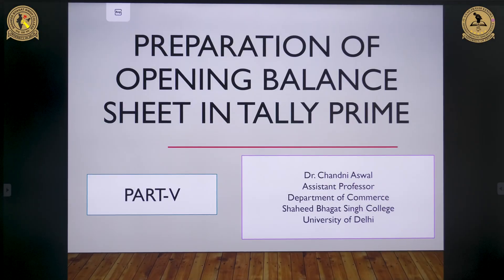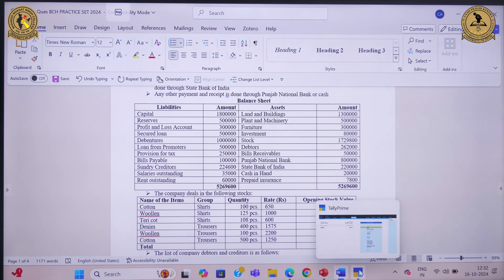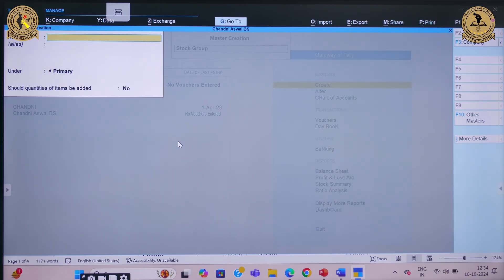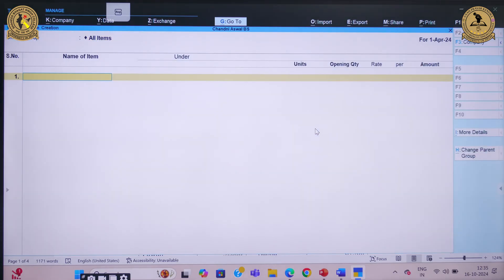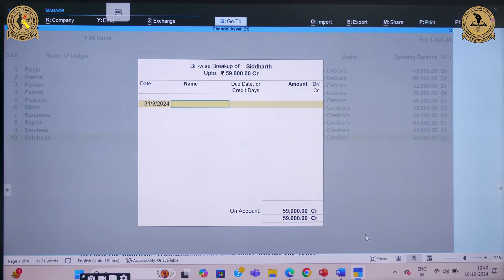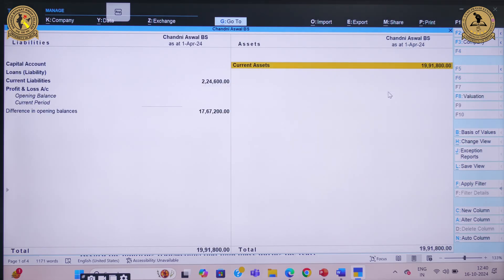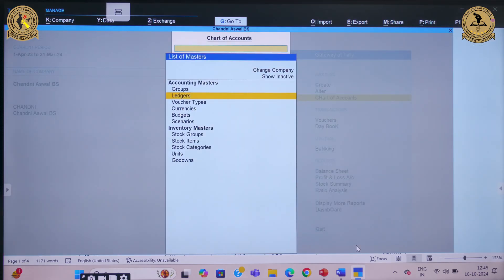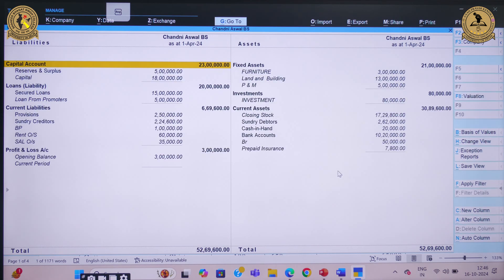How to Prepare the Opening Sheet Balance in Tally Prime | Part-V | By Dr. Chandni Aswal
0:00 - Preparation of Opening Balance Sheet in Tally Prime
1:06 - Steps to Prepare an Opening Balance Sheet in Tally Prime
1:43 - Verification and Adjustment
2:00 - BCH Practice Set
2:43 - Practicals
4:50 - Making of Record
10:45 - Name of Ledger
15:51 - Final Sheet

Welcome to Part 5 of the Financial Management series on Tally Prime, presented by Dr. Chandni Aswal, Assistant Professor at Shaheed Bhagat Singh College, University of Delhi. In this video, we will guide you through the step-by-step process of preparing the opening sheet balance in Tally Prime. You will learn about the steps to prepare an opening sheet balance, verification and adjustments, practical applications, making records, naming ledgers, and final sheet preparation.

This video is made for students and professionals looking to deepen their understanding of financial management using Tally Prime. If you find this video helpful, be sure to check out the other videos in this 5-part series to gain a comprehensive understanding of the subject.

If you found this video informative and interesting, you’ll find other videos similar to this at our Gyan Prasar Kendra Channel.